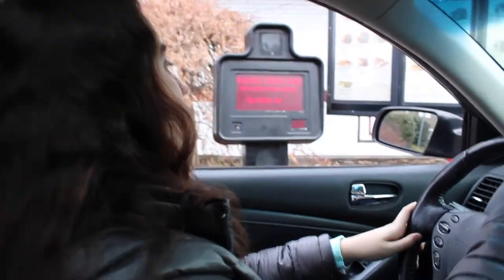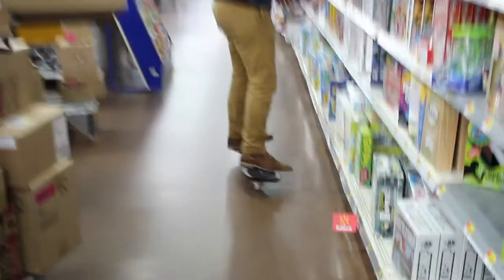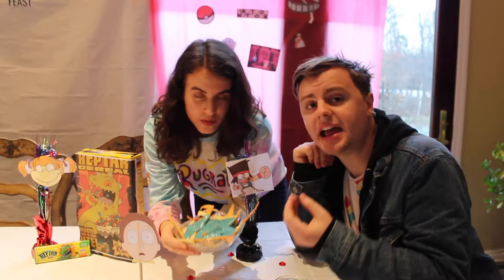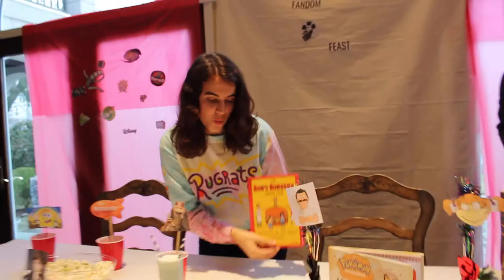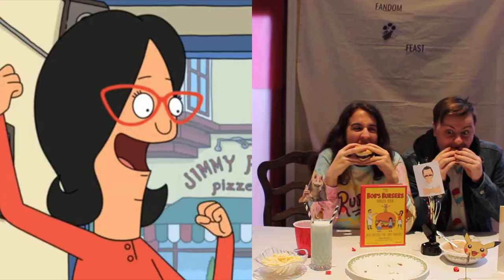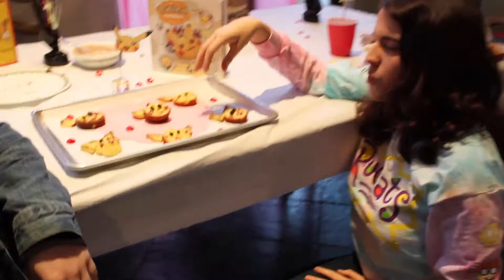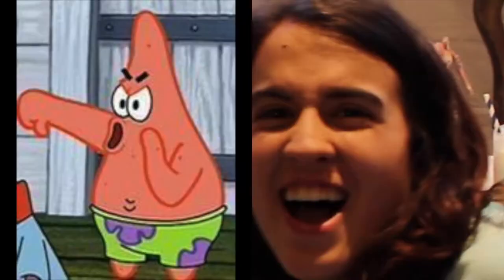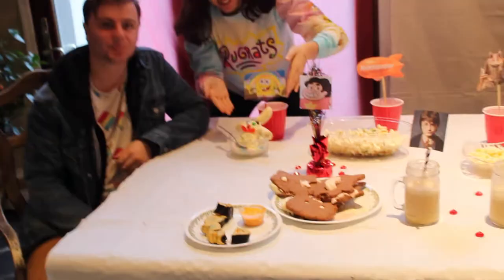FANDOM FEAST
Here is a link to both of the recipe books I used (non-sponsored)